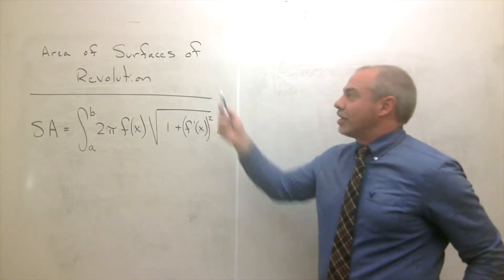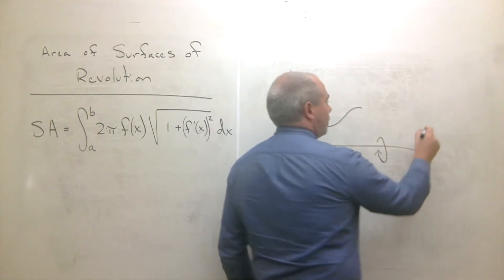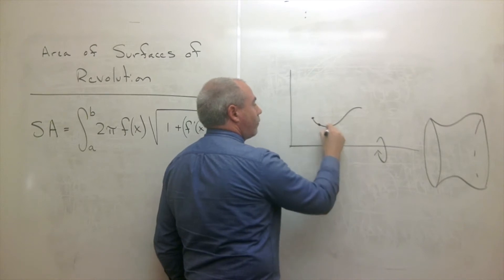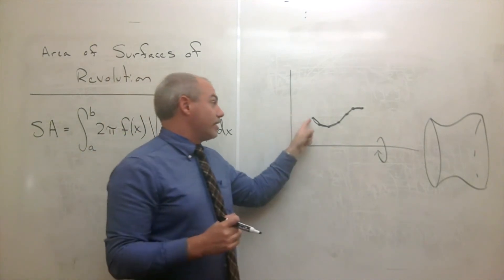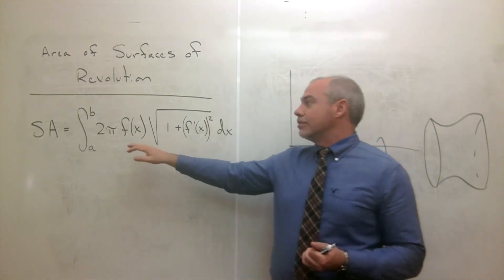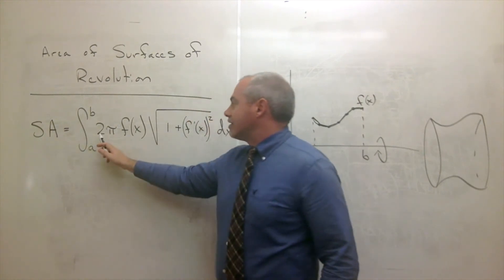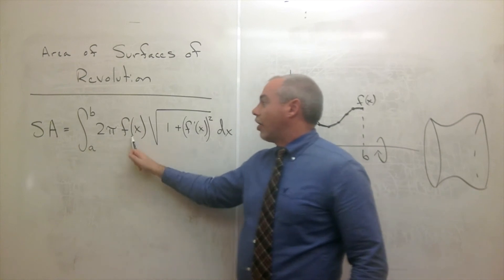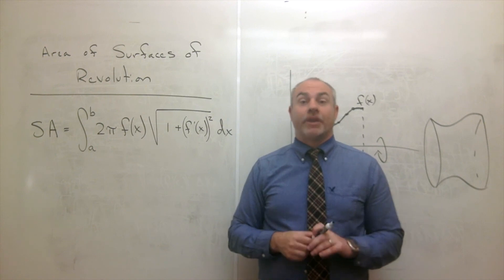Surface Area Lecture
Learn the surface area equation in Calculus 2.